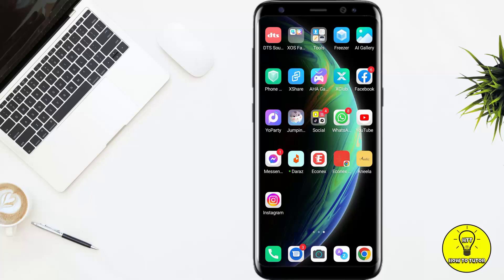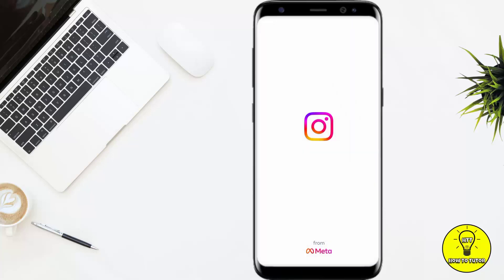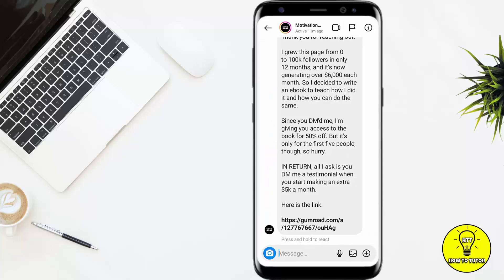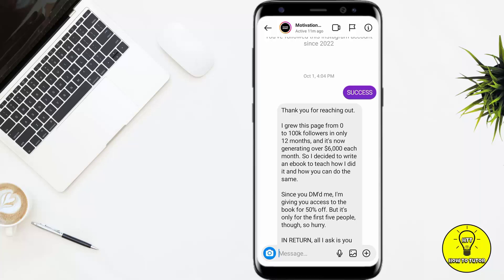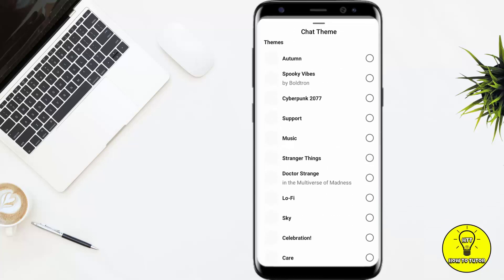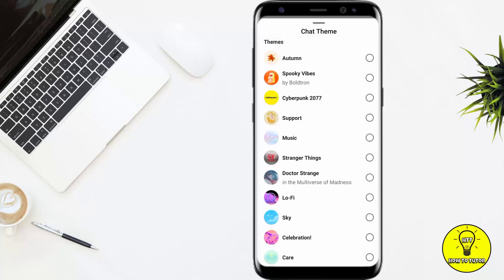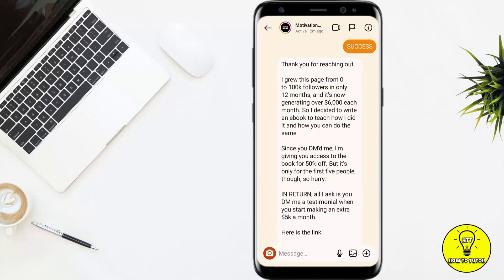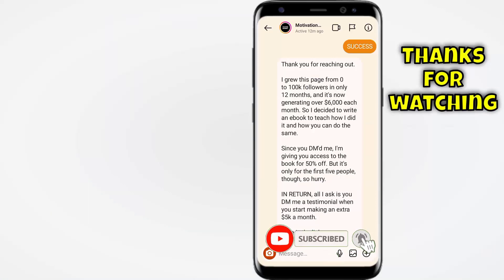How to Change Background on Instagram Chat | How To Tutor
In this video we will learn "How to Change Background on Instagram Chat"

You can also search this video via:

- How to Change Background on Instagram Chat
- Change chat colour on instagram
- change instagram chat colour